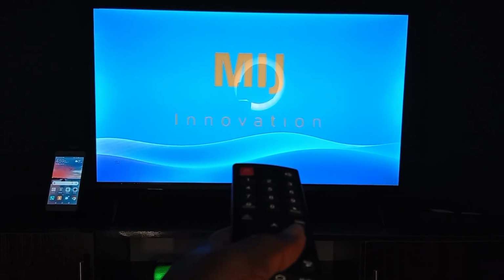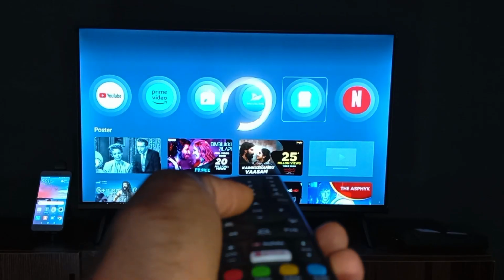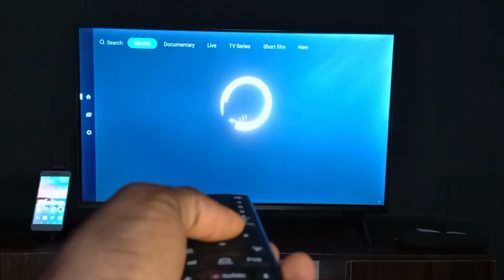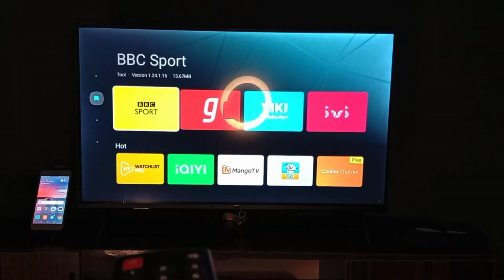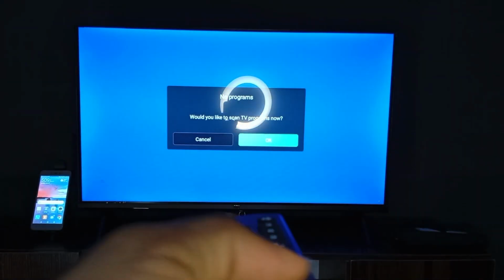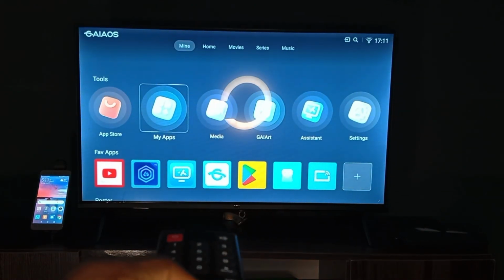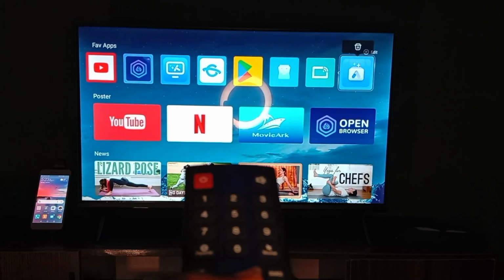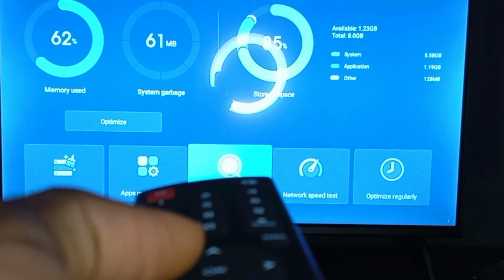Budget Android Smart TV? Here's Everything It Can Actually Do! | Mi+ 32 Inch Android TV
Mi+ 32 Inch Android TV Full Walkthrough | Features, Settings & Tips

Thinking about buying a budget Android TV?

After using the Mi+ (MiJ) 32-inch Smart Android TV for some time, I decided to create this complete walkthrough to show you exactly what it's like to use in real life.

In this video, I explore the TV's interface, settings, features, apps, performance, navigation, and tips to help you get the best experience from it.

Whether you're planning to buy this TV or you're simply looking for a budget-friendly Android TV, this video will help you understand what to expect.

📺 What You'll Learn:
✅ TV interface walkthrough
✅ Android 14 features
✅ Navigation tips
✅ Settings explained
✅ Apps and functionality
✅ Performance and responsiveness
✅ What I like and dislike

TV Model:
Mi+ (MiJ) 32" Smart Digital Satellite Frameless HD LED TV (MIJ-D3220A)